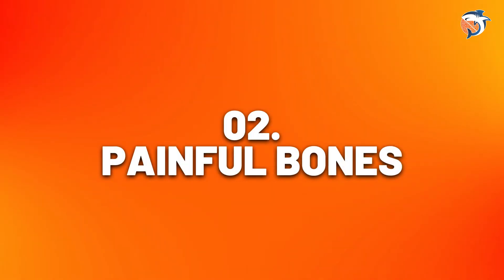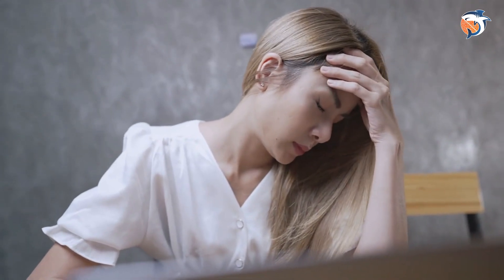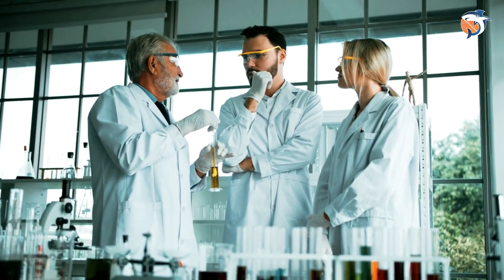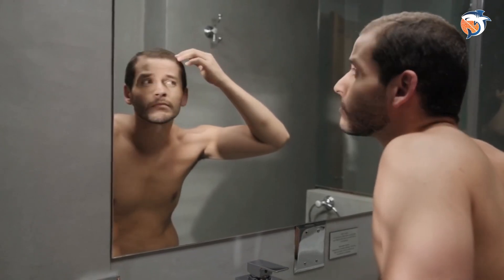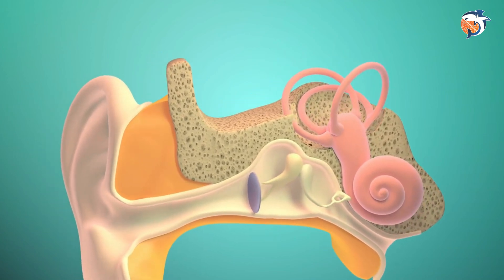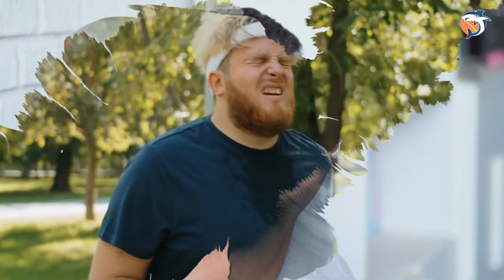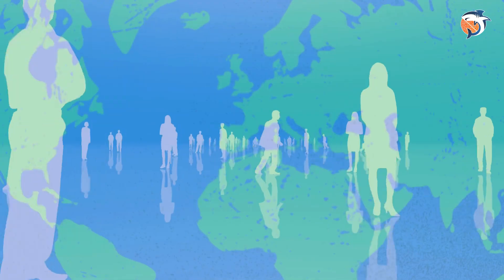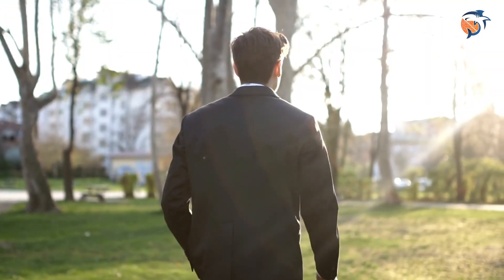14 signs that you are vitamin D deficient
In this educational video, we explore the fascinating topic of vitamin D deficiency and its impact on our bodies and minds. Discover the crucial role vitamin D plays in our overall health and learn what happens when we lack this essential nutrient. With 14 signs of vitamin D deficiency discussed, this video offers valuable insights into how our bodies and brains are affected.